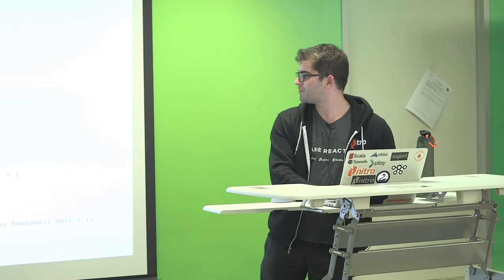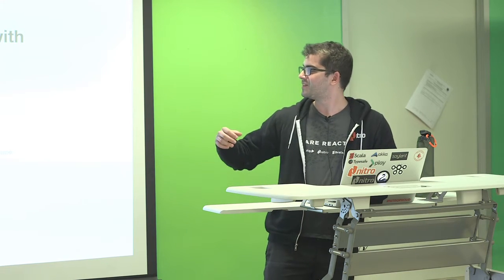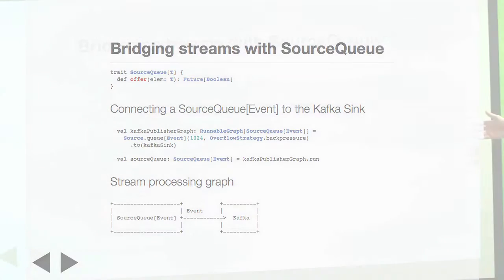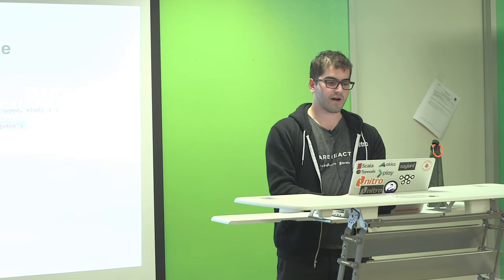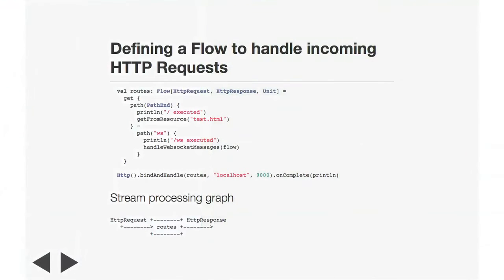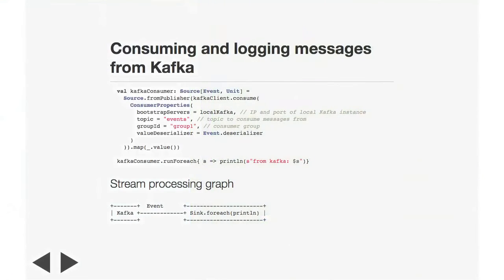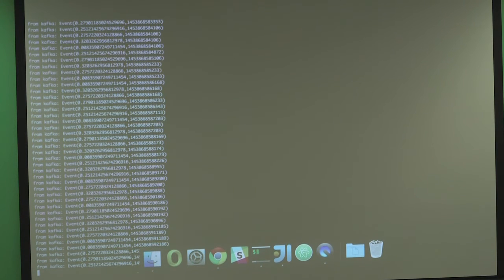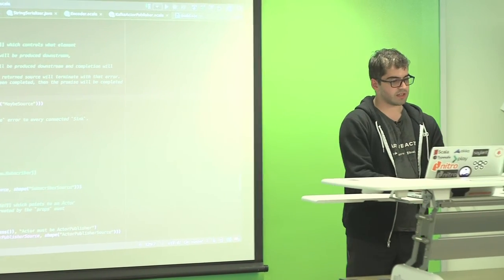sfscala.org: Paul Kinsky, From Websockets to Kafka with Akka Streams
Your app is a hit. Everyone's using your service. You've instrumented your website to collect real time usage data and you've set up a data processing pipeline to work with large amounts of data in real time, but how do you bridge the gap between web page and data pipeline? With websockets, Kafka and Akka Streams, of course!

This talk covers using Akka Streams and Akka HTTP to, in less than 100 lines of code, build a server that consumes streams of events via websocket and publishes them to a Kafka topic, after which you can use the data analysis framework of your choice to analyze them to your heart's content.

Paul Kinsky has been writing Scala for the last 3 years and has recently been using Akka Streams to build stream processing pipelines at Nitro. He’s currently working on a book about Akka Streams, Akka Streams in Action. Outside of work, he enjoys climbing, science fiction, and tinkering with Haskell and laser cutters.